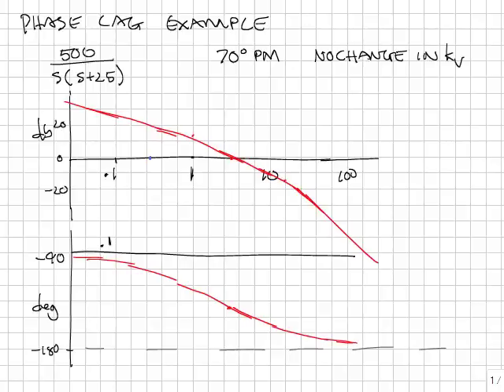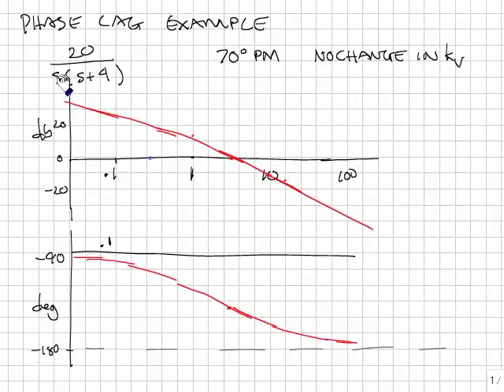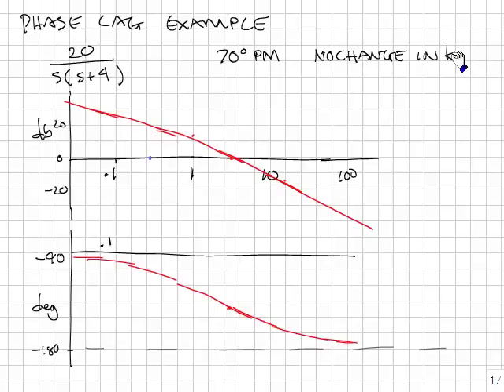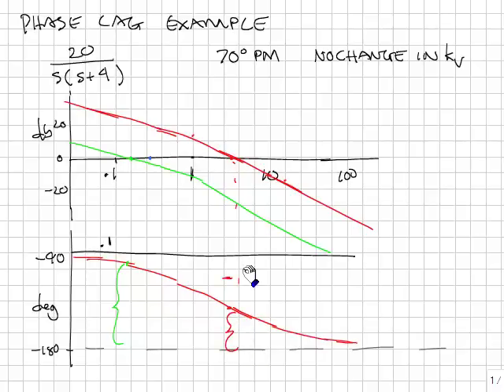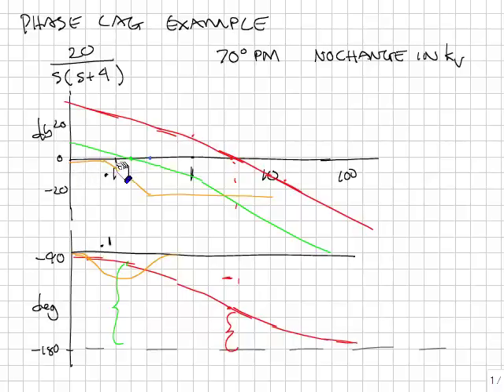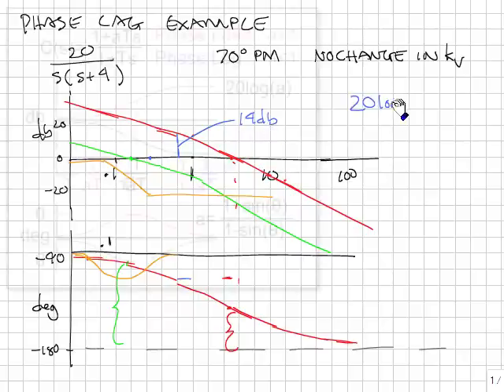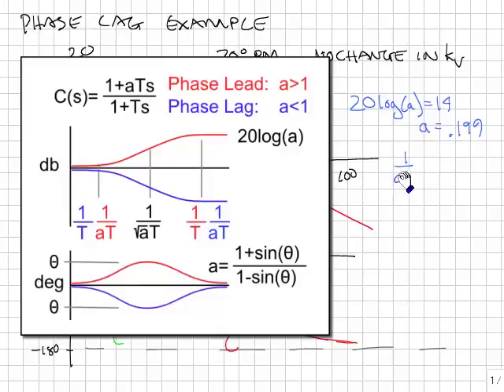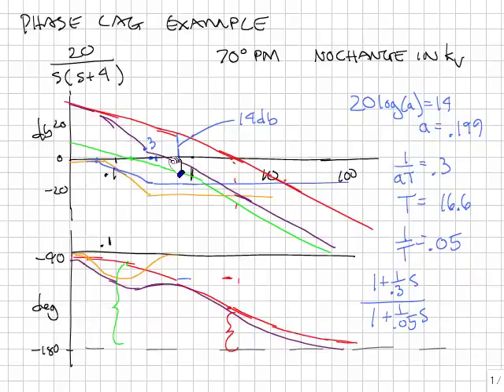Phase Lag Example.mp4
Phase Lead controller using using bode plot